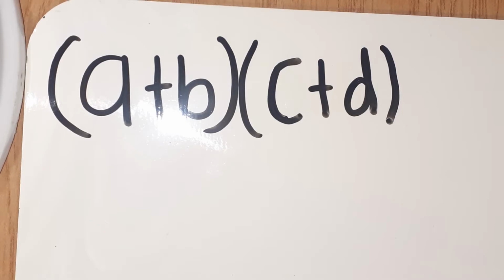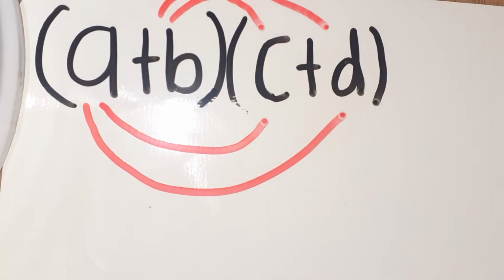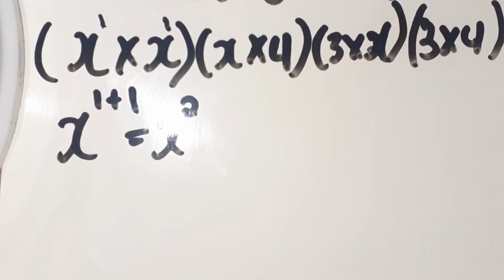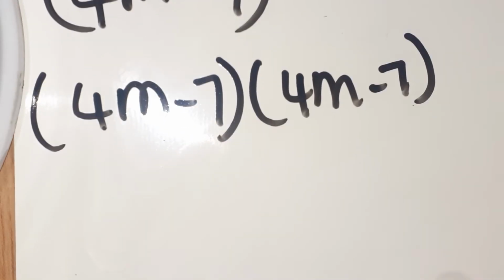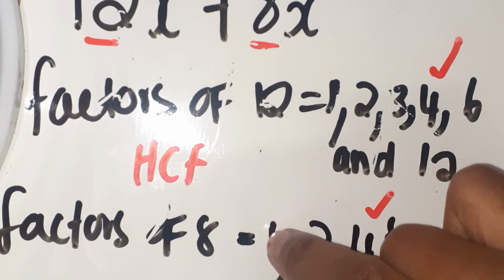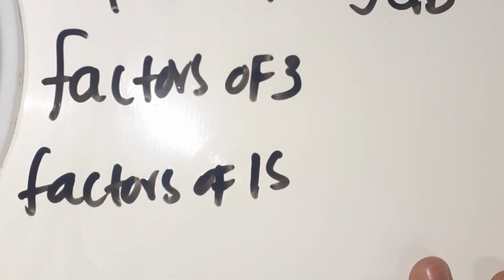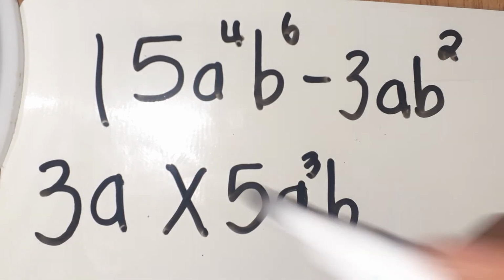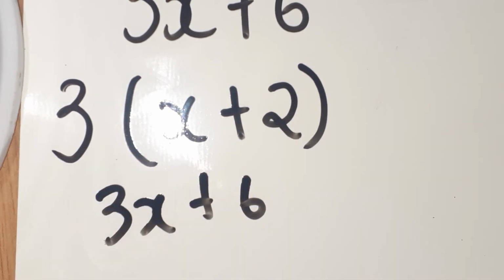GRADE 9 TO 12 MULTIPLICATION OF BINOMIALS AND FACTORISATION